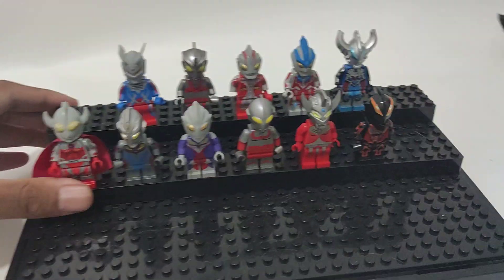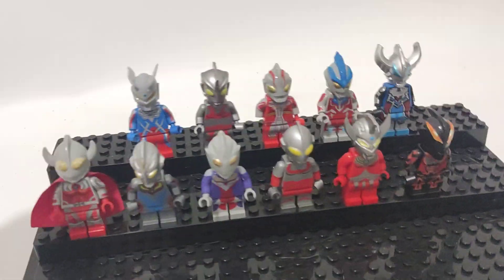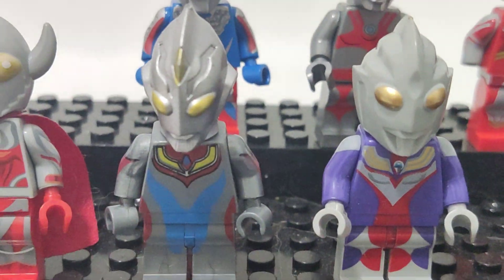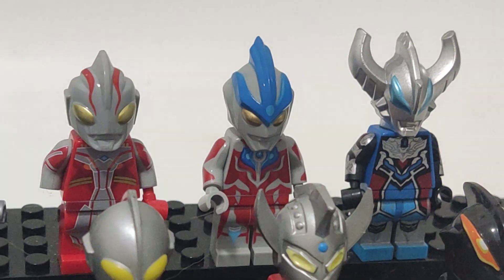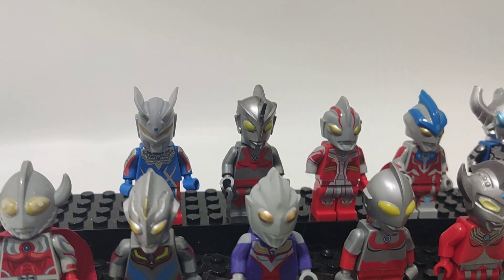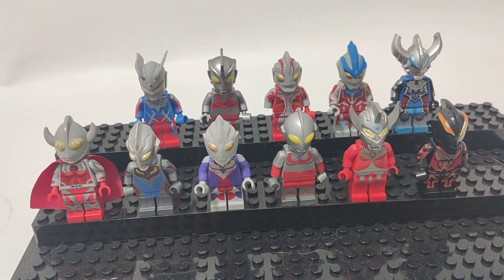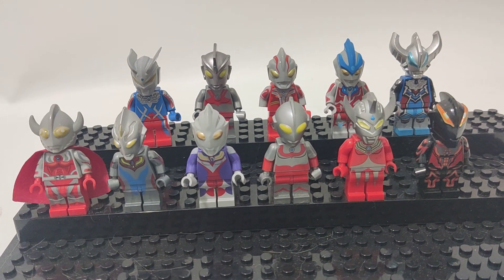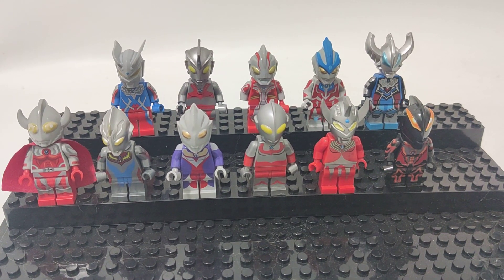2023 Lego Ultraman Collection